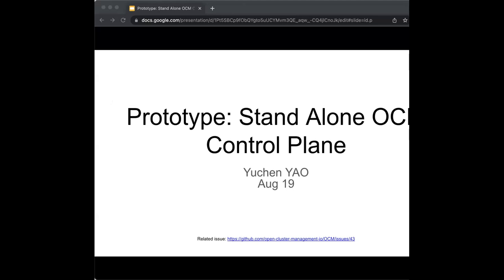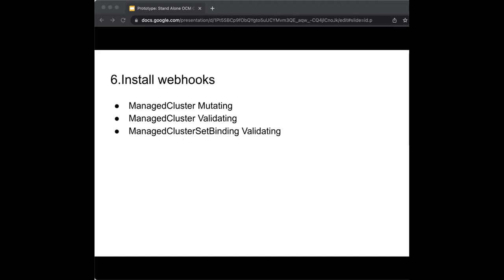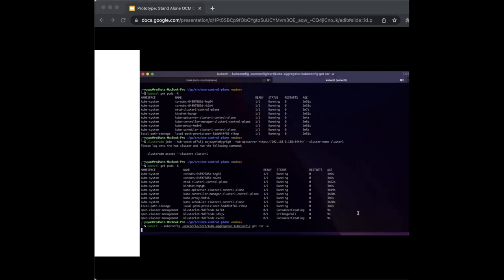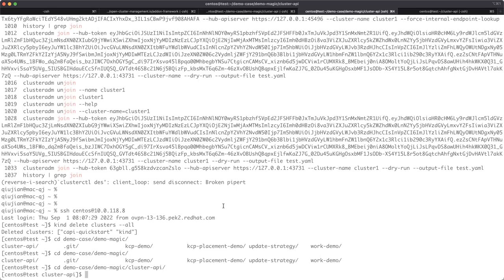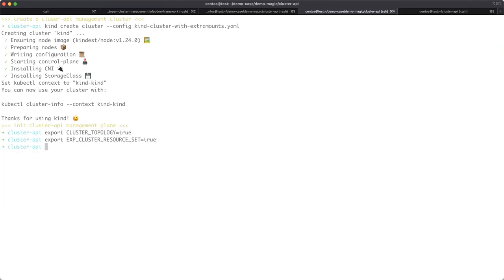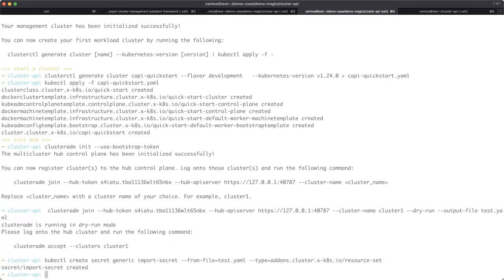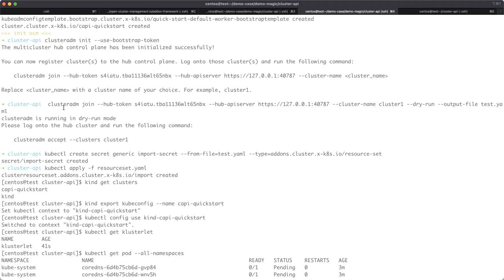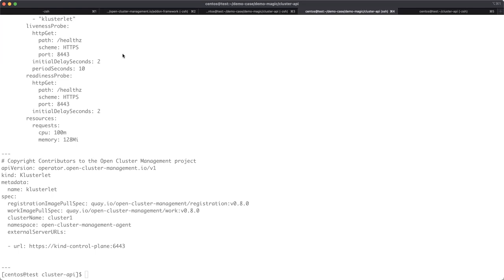Open Cluster Management - Standalone Control Plane and ClusterAPI Integration Demos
Agenda:
- OCM  Standalone Control Plane demo
-  ClusterAPI Integration demos